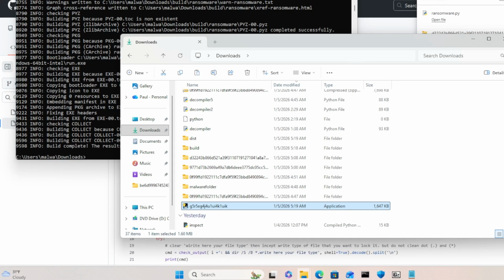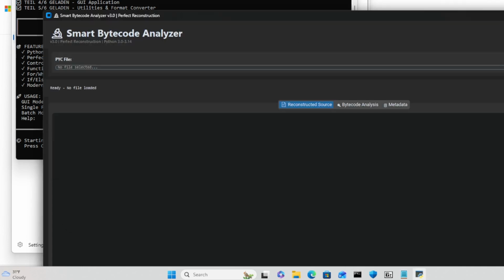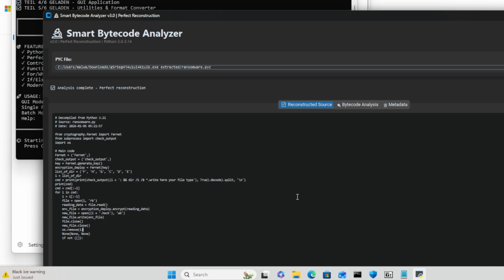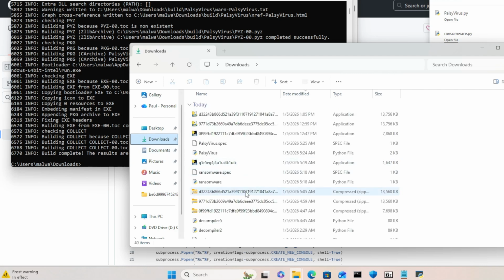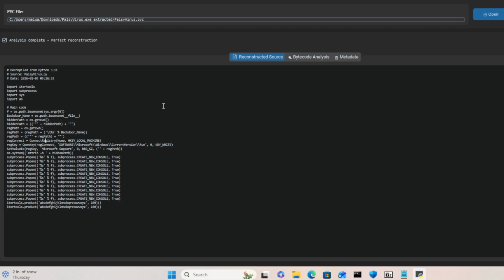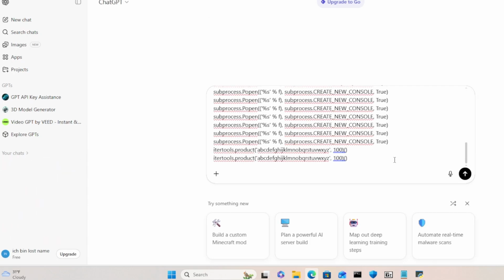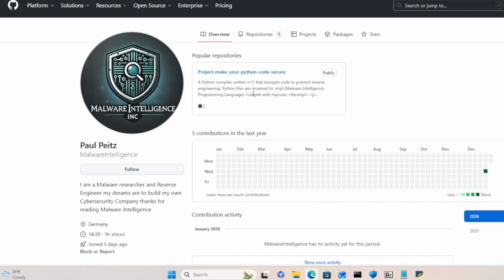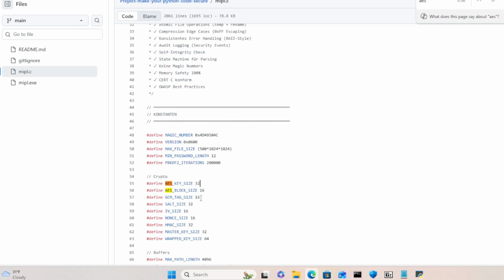Showing off my Python pyc decompiler (first video)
In this Video i am using my own script to decompile 2 Viruses and  saying what the behavouir is the whole video is educational Purposes only and its prohibitted to build or share Malware with the decompiled code

tools i've used
pyinstxtractor.py
and my own decompiler just go on my github account ( name @malwareintelligence)

Music used from ncs elektromania | House